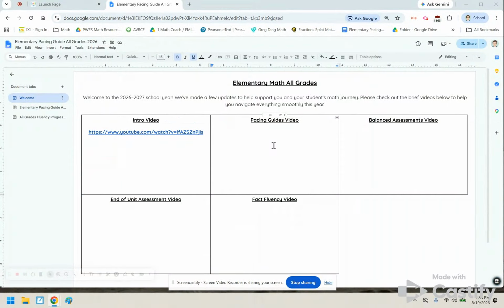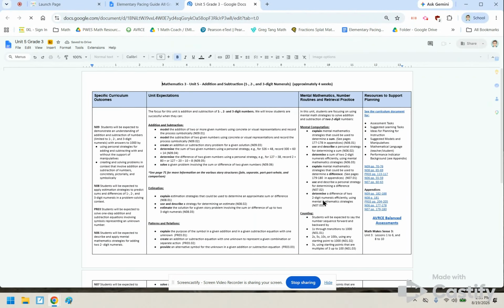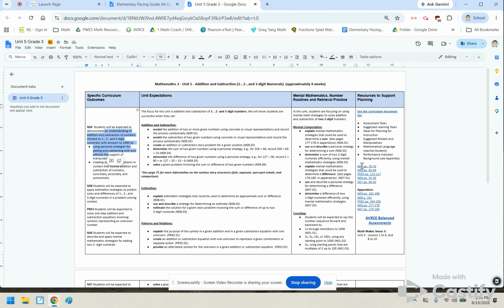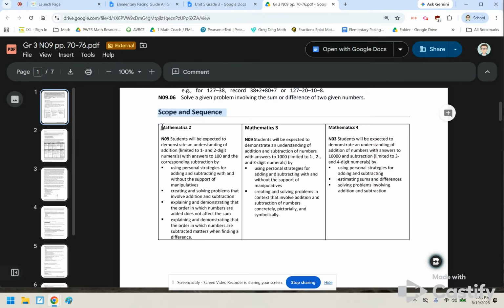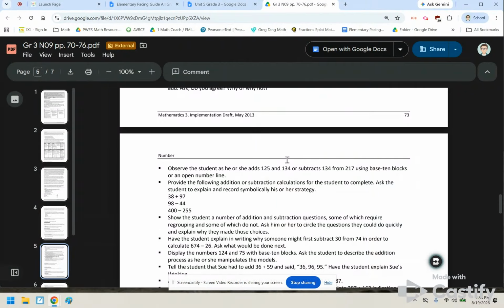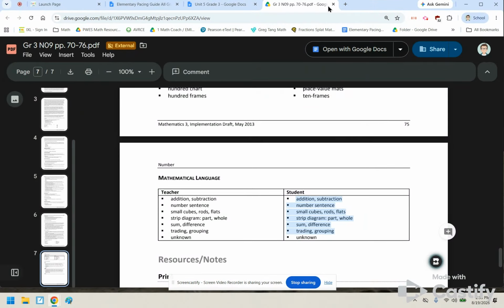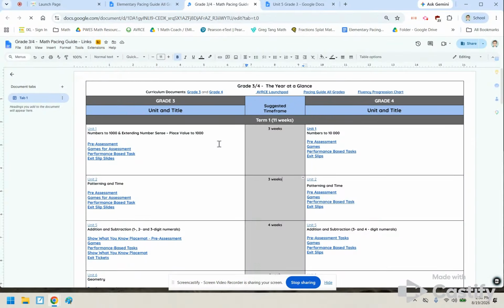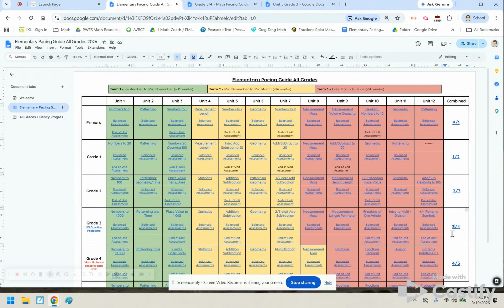Navigating Math Pacing Guides